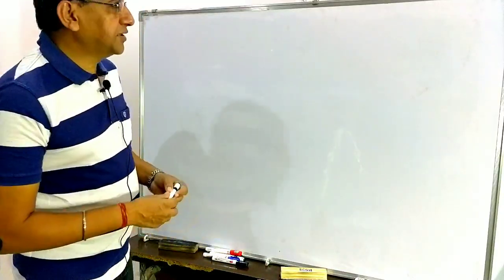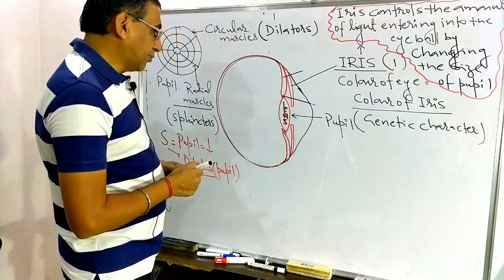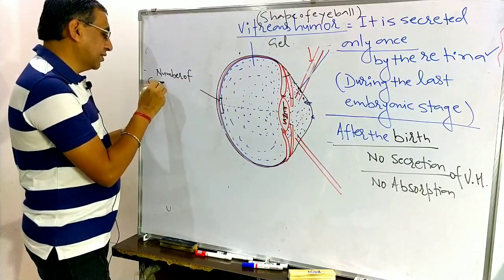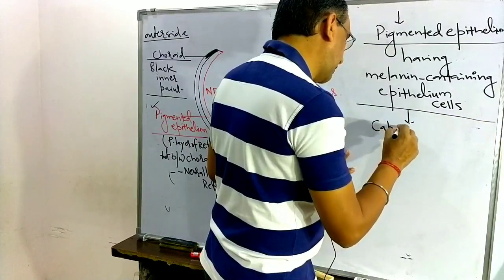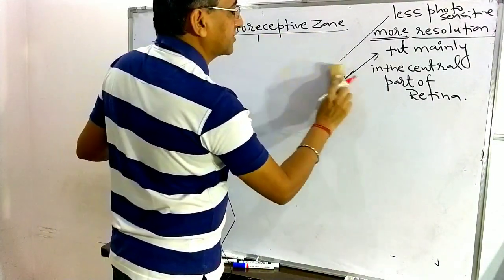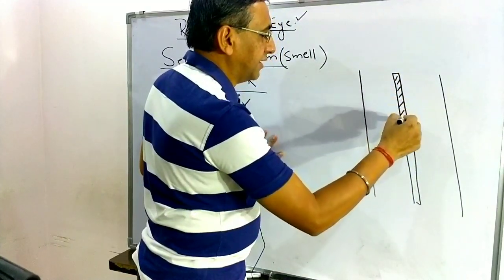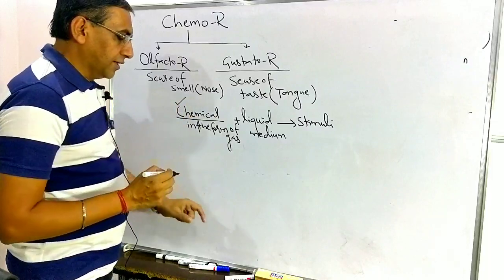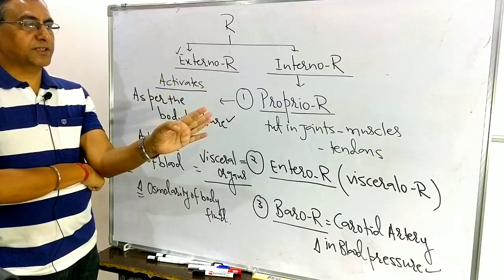Neural Control and Coordination- RECEPTORS PART 13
A genuine effort in favor of students to get through the NEET examination .